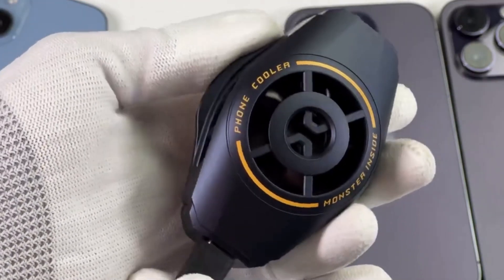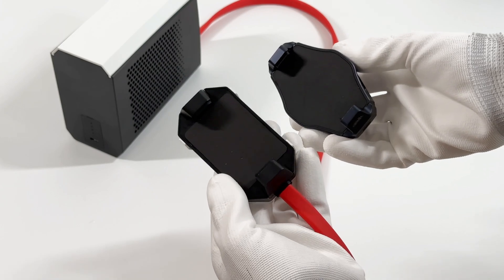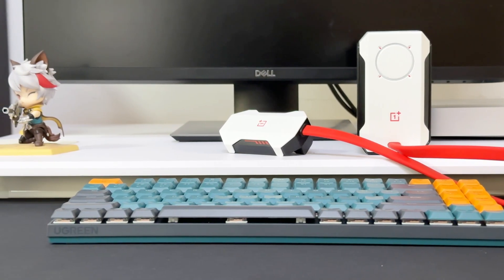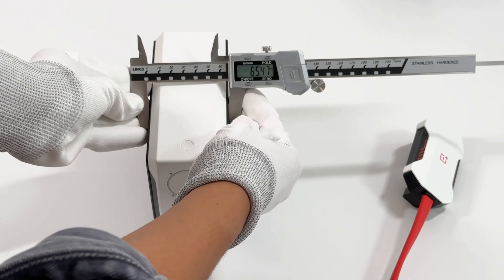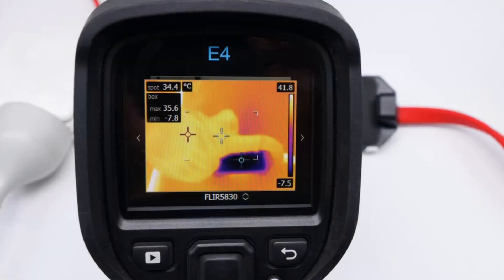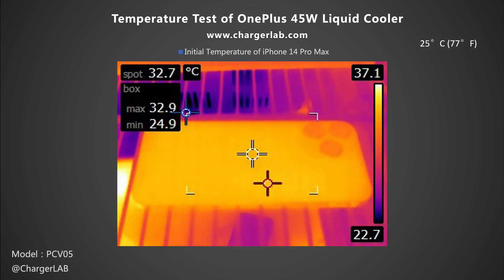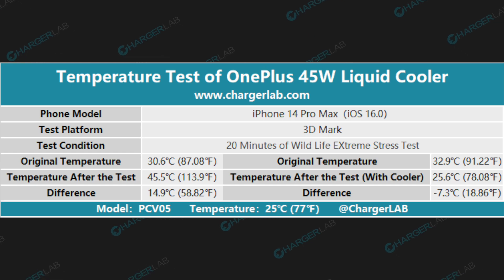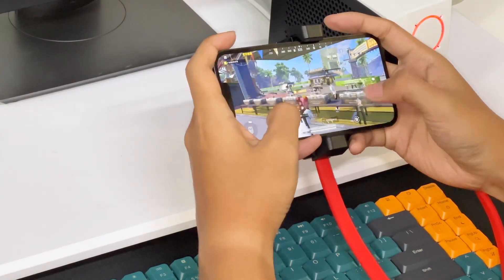Cooler Than Ever | Review of OnePlus 45W Liquid Cooler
Introduction
For now, the charging speed is getting faster, the brightness of the display can be over 2000nits, and wireless fast charging is also popularized. But they all suffer from the same issue, overheating.
Today, we got a cooling monster, which can provide up to 45W cooling power and reduce temperature by up to 20 °C (68 ℉). It's from OnePlus and is equipped with Liquid Cooling System.

Chapter
0:00 Intro
1:00 How to use
2:10 Analysis
3:30 Summary

Corrections
3:21 First Difference 14.9°C (26.82 ℉) Second Difference 7.3°C (13.14°F)